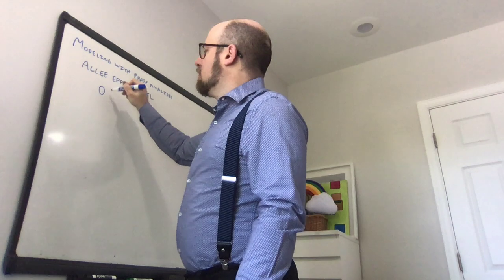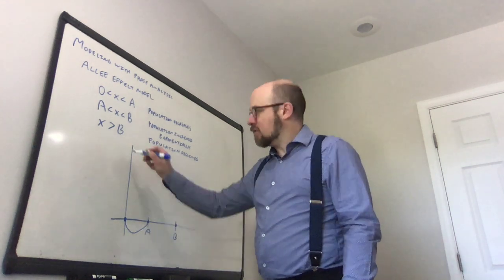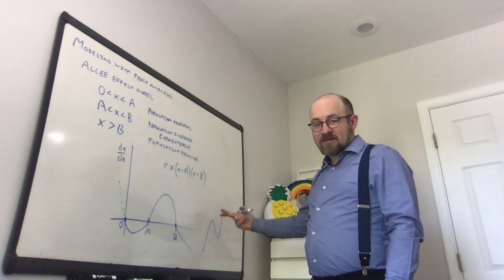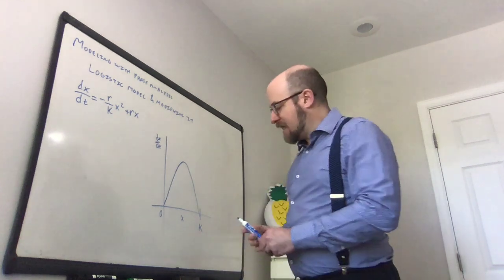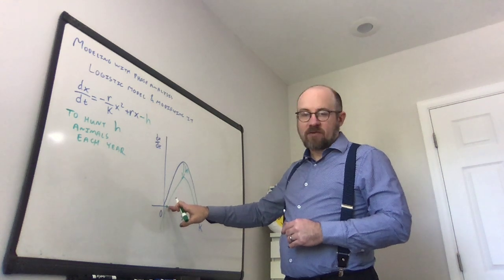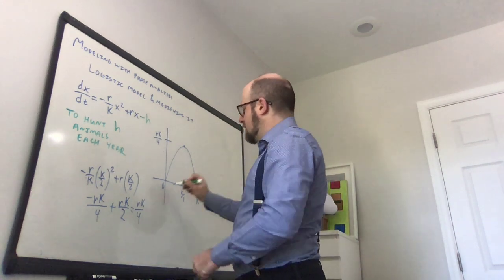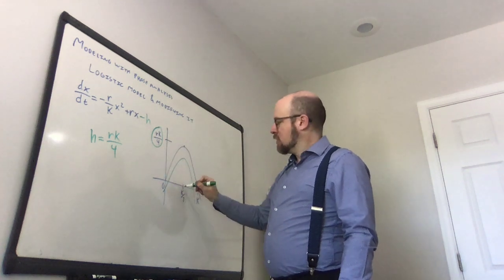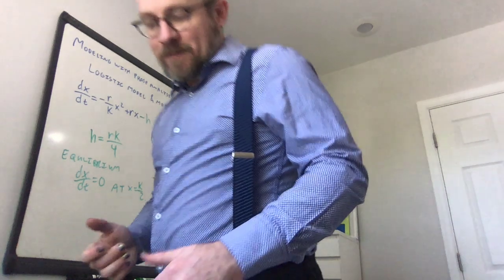Models from Phase Diagrams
How to create a mathematical model using a phase diagram.